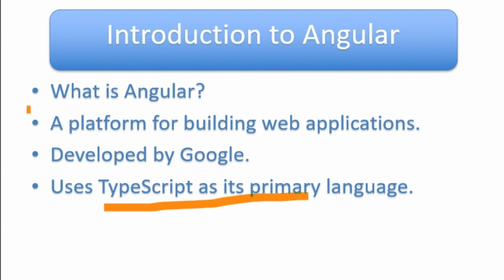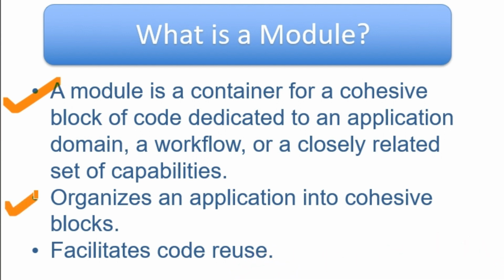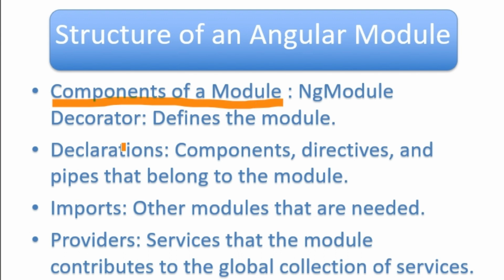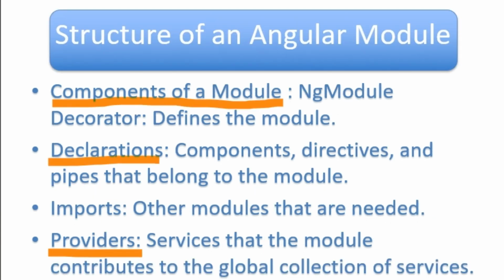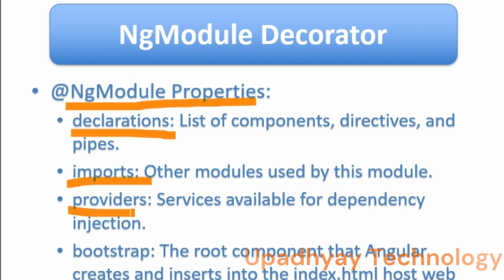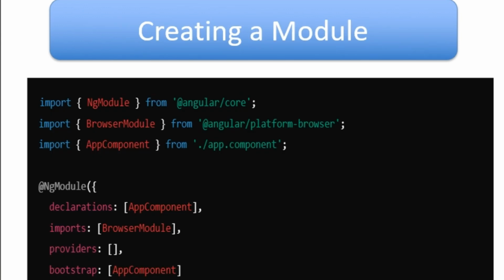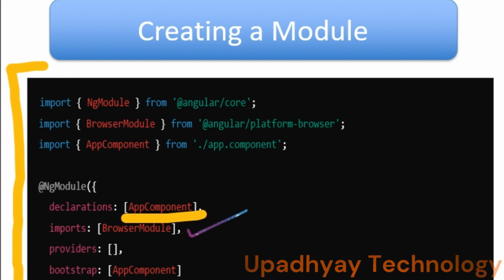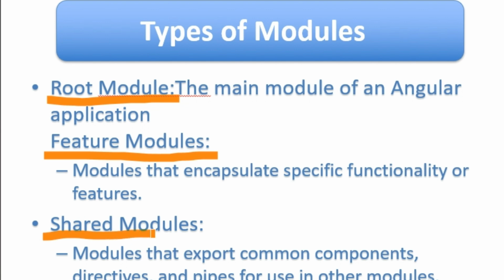What is a module in Angular | Angular_Interview_Question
Welcome to the Angular Tutorial Channel! Whether you're just starting out or looking to sharpen your skills, we offer step-by-step tutorials on building dynamic web applications with Angular. From mastering the basics to diving deep into advanced concepts like components, services, and routing, our channel is designed to help you become a confident Angular developer.